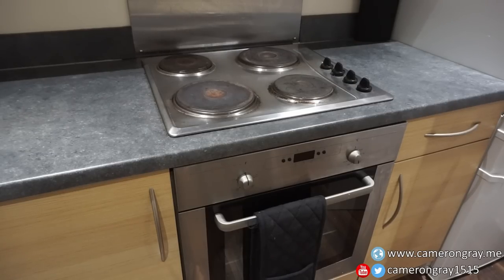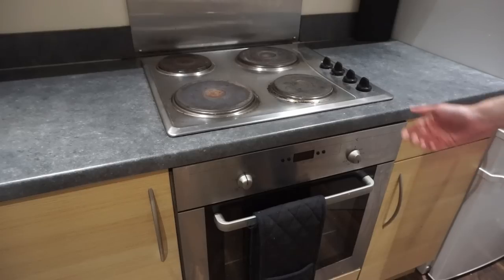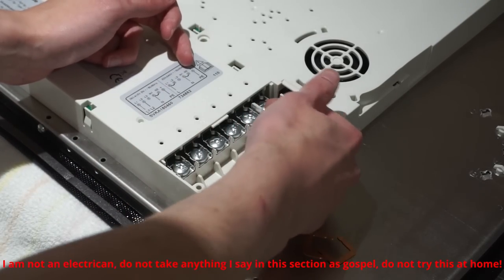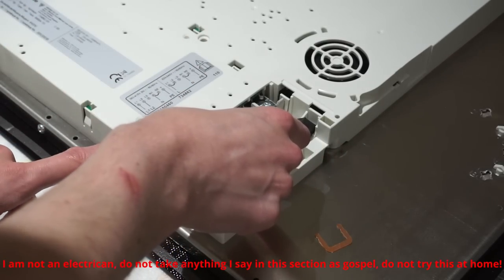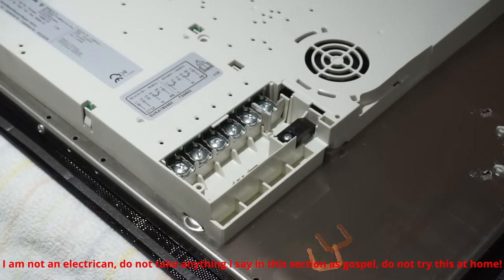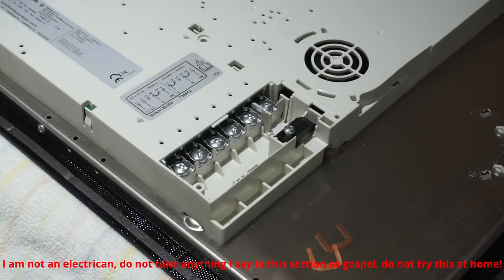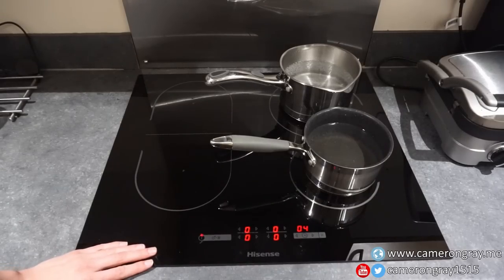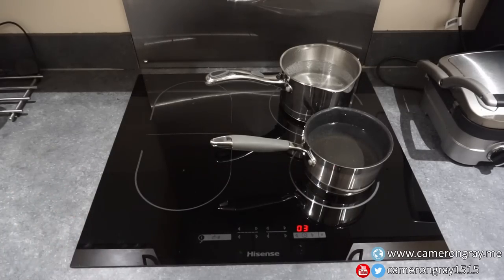Upgrading to an Induction Hob - Hisense I6433C - Installation and Review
In this video I'll be upgrading from my ancient electric hob to a brand new Hisense induction hob.  This new hob has excellent performance yet costs under £200.  We will take a look at the installation followed by a demonstration and review of the hob itself.

Sections:
00:00 - Introduction
01:28 - Looking at New Hob
03:33 - Removal of Old Hob
07:35 - Installation of New Hob
21:46 - Testing & Review